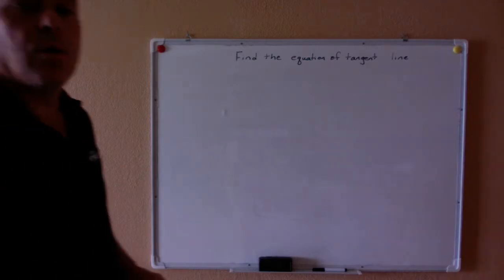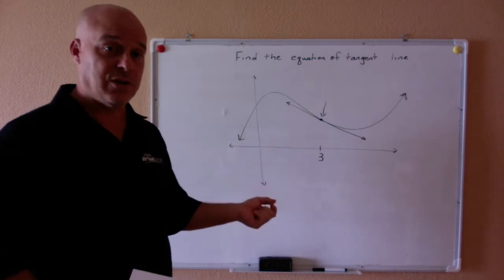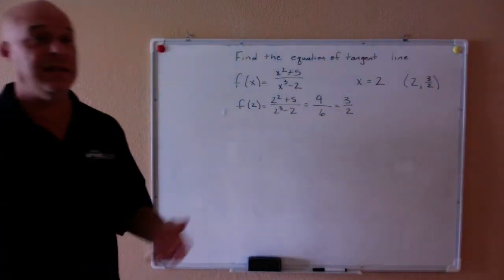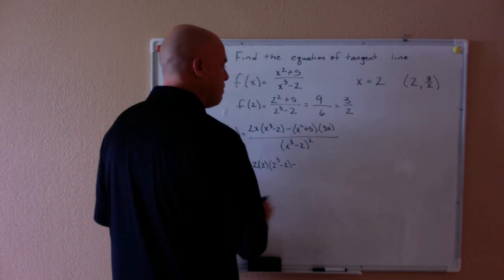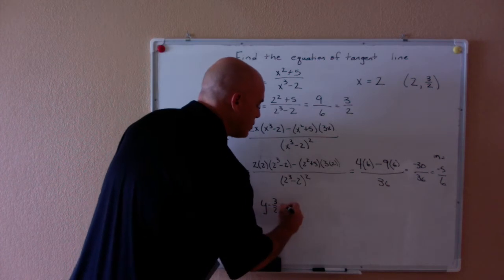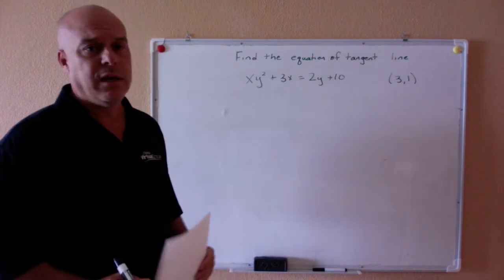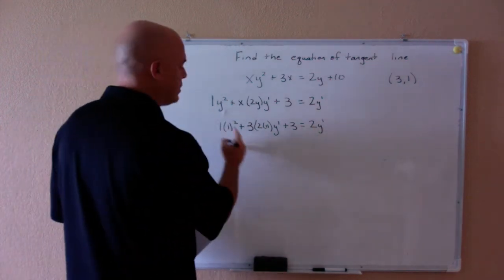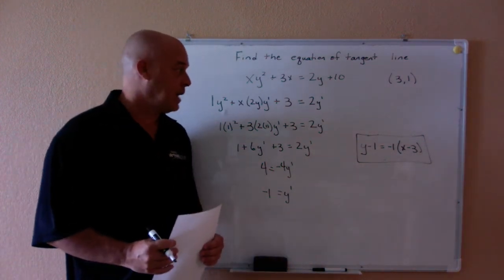21 - Finding tangent line equations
ERROR - This video has an error in the first problem. When finding the derivative of x^3 it should be 3x^2 rather than just 3x. This will make the slope at the point (2, 3/2) be -7/3.